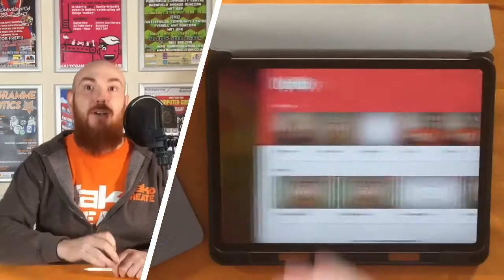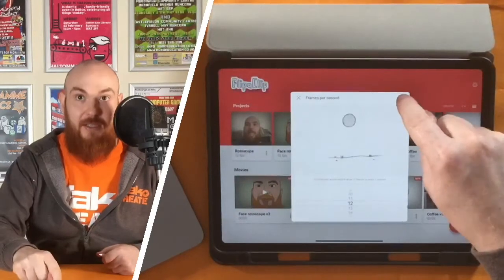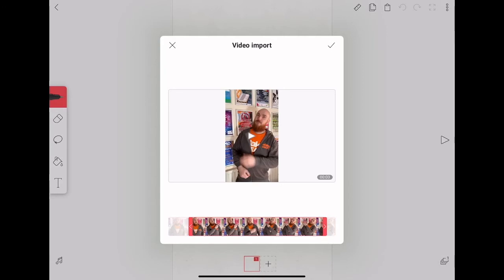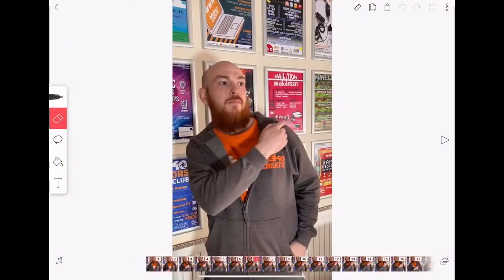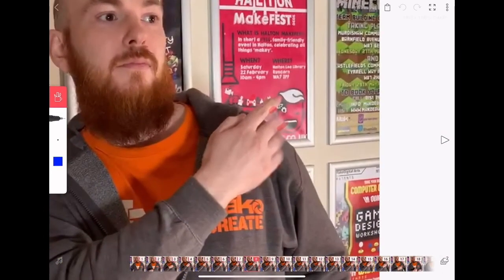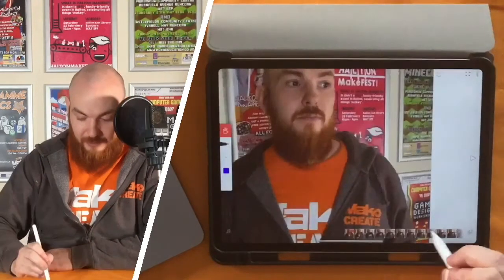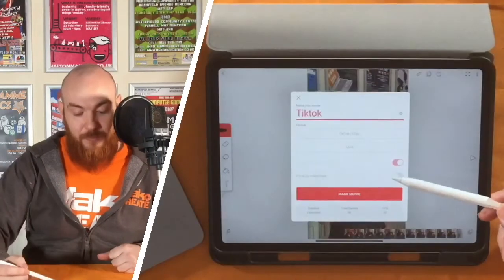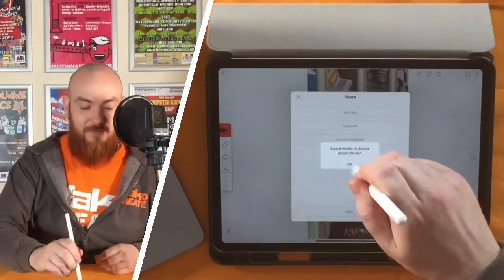Animation For TikTok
In this tutorial Sean, we will be using the flipaClip app to add animations to videos which are perfect for sharing on TikTok. We will show you how to set up a project, import video, add layers, use brushes and animate on top of the video.
Once you have completed your animation we will show you how to export a video which can be set to TikTok and many other social networks and messaging apps.

For more information on our workshops, activities and services, please